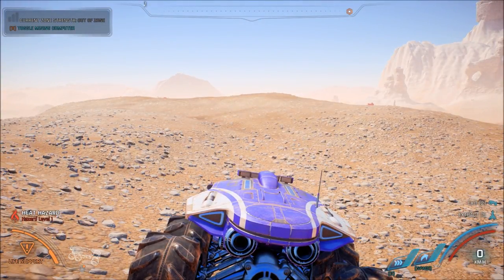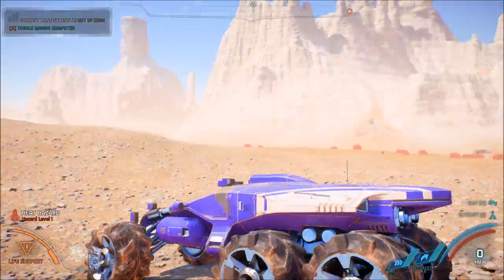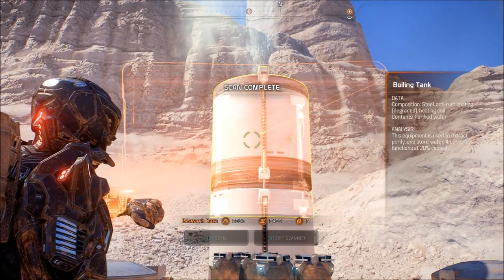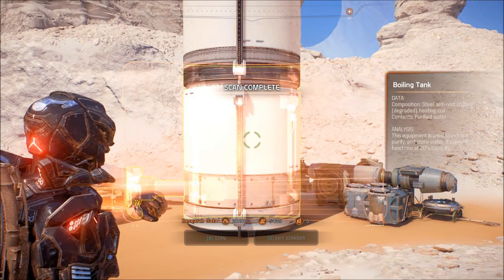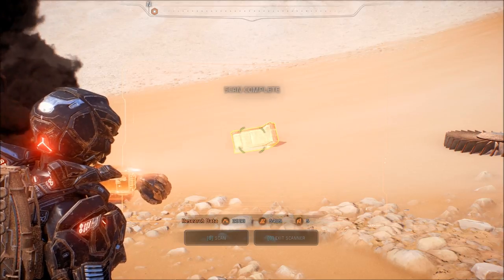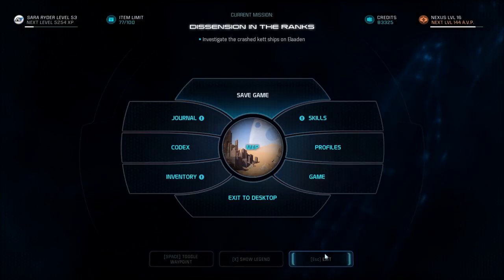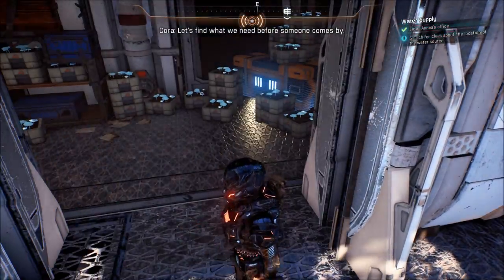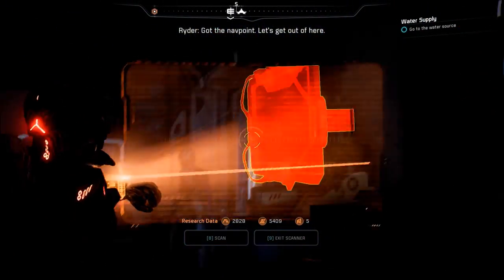Let's Play Mass Effect: Andromeda (Blind), Part 201: Dissension in the Ranks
We come upon a crashed Kett ship, and see Kett fighting Kett. Also, we get a lead on where Annea gets her water from.